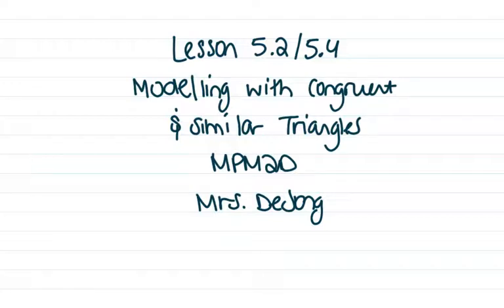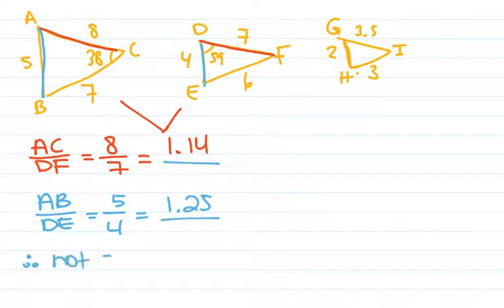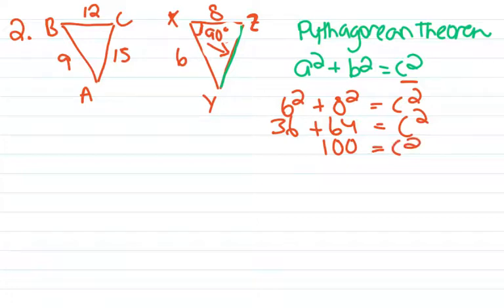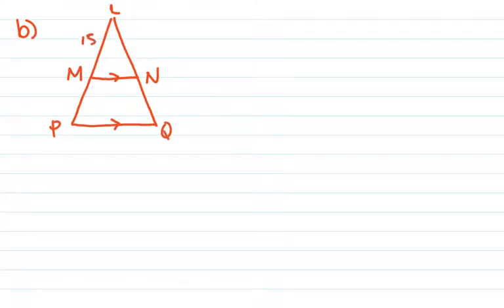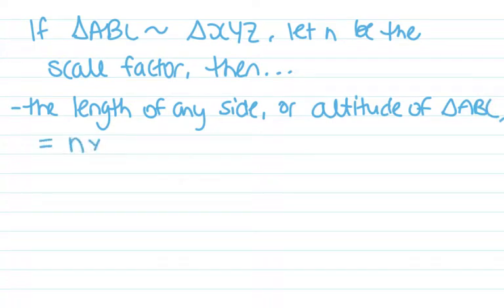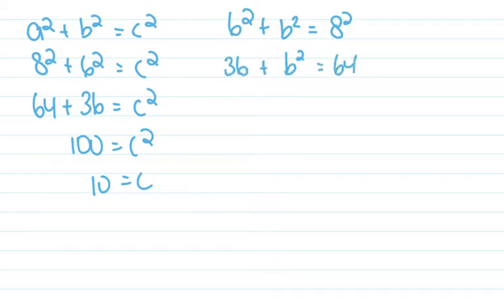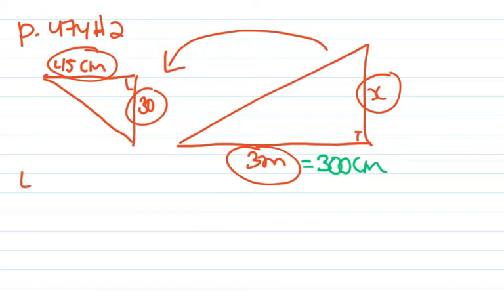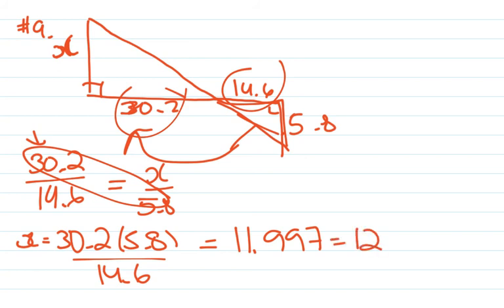MPM2D - 5.2/5.4 Modeling with Similar Triangles